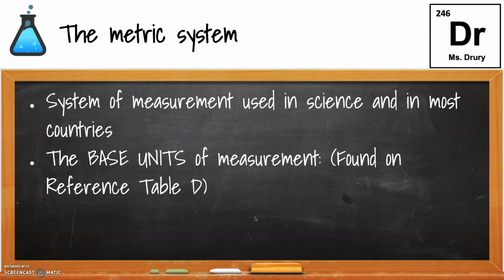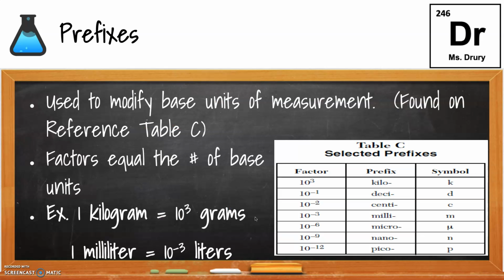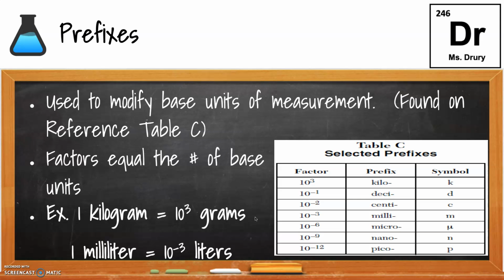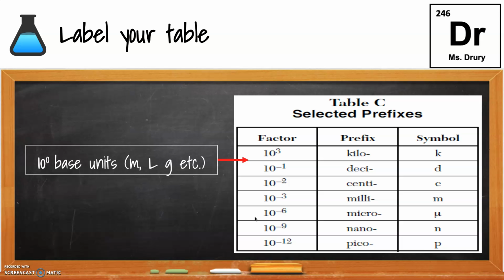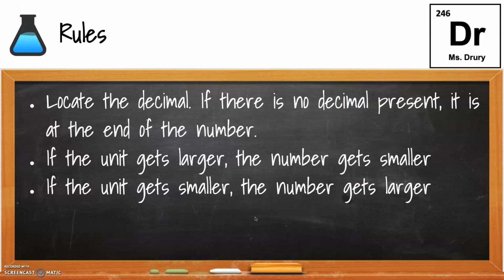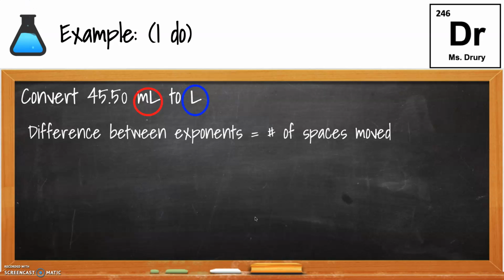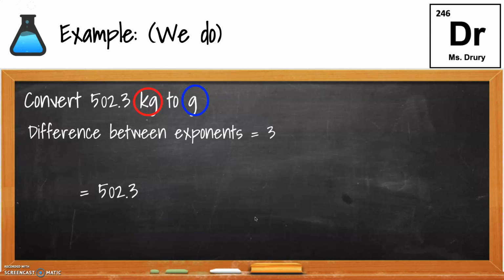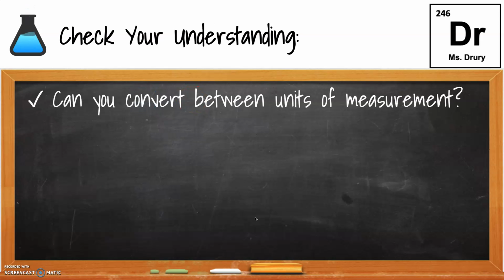1.6 Metric System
Metric units and conversions